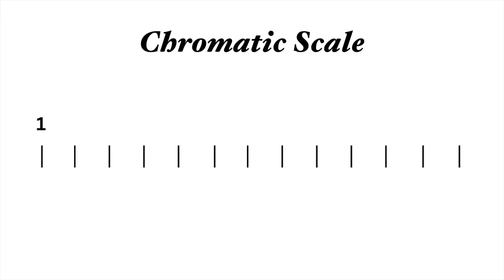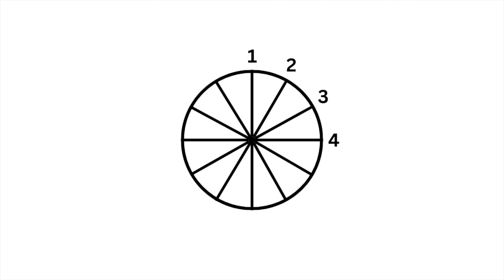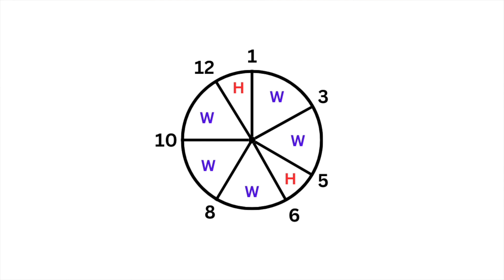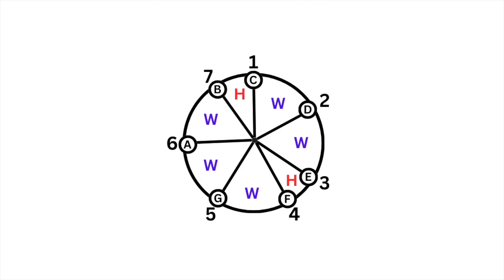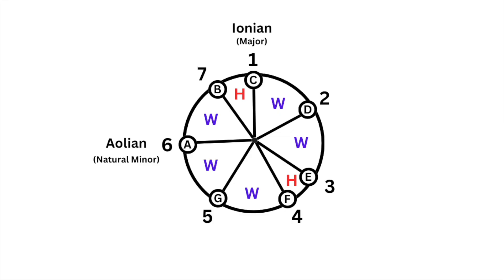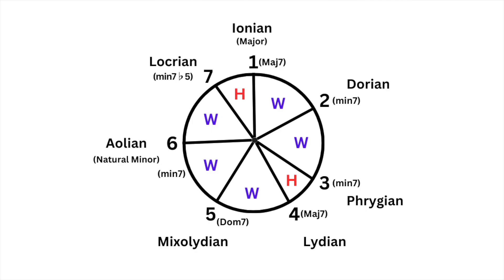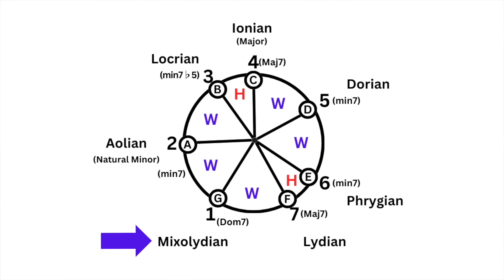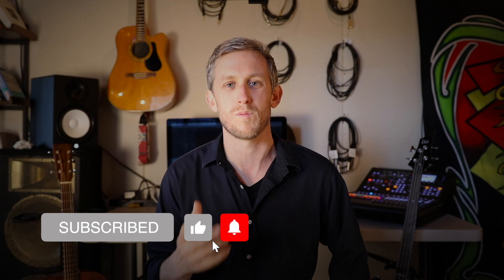The Circle Of Scales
This is a simple and easy way to understand how all of the modes are built and how they relate to each other.

▶ Memorize The Fretboard Course is out NOW!! ◀

-- GUITAR GOALS COACHING SESSION --
I am currently offering a limited number of 1-on-1 sessions.
These are designed specifically to help intermediate self-motivated guitarists identify problem areas in their playing and design a practice plan for the next stage of their guitar development.

Below is a list of gear I use. They redirect to websites and provide me with a small kickback should purchase any of these things.

▶MUSIC EQUIPMENT◀

My Board / Audio Interface.  The mic pre’s are amazing!!

My Main Amp

My Favorite Picks for Acoustic

My Favorite Picks for Electric

My Favorite Strings for Acoustic

My Favorite Strings for Electric

▶VIDEO EQUIPMENT◀

My Favorite Lens of All Time

-- CHAPTERS --
00:00 - Octaves
00:40 - Chromatic Scale
01:40 - Major Scale
02:15 - Circle Of Modes
04:17 - Chords

Other music by Aakash Gandhi